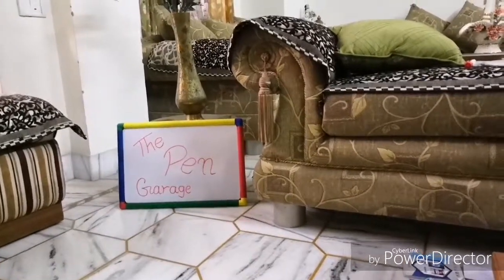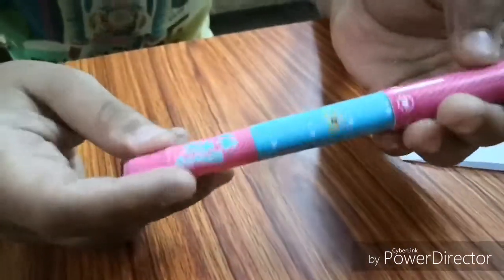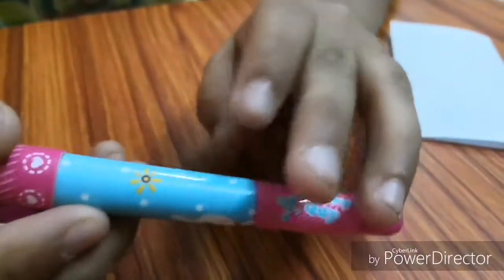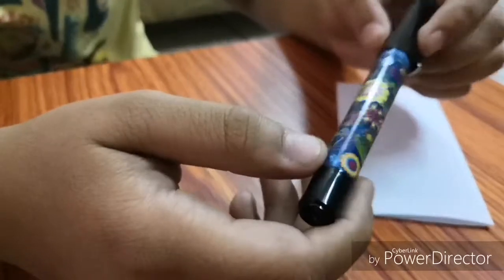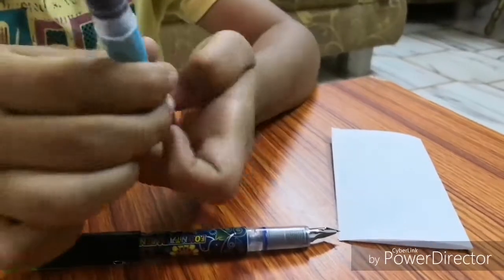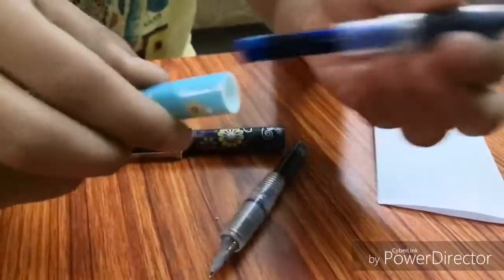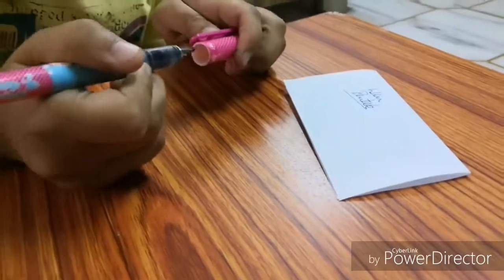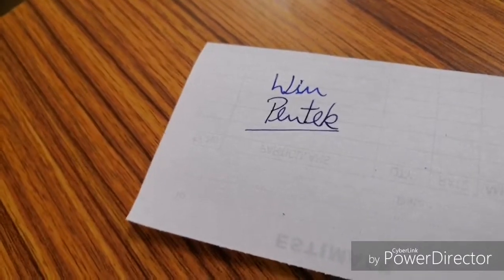Pentek happy day vs win fountain pen